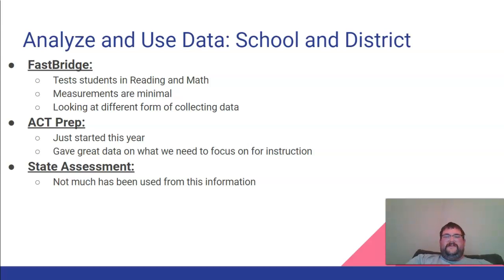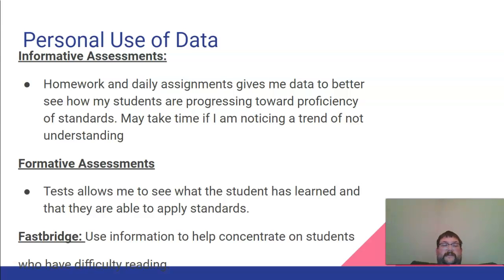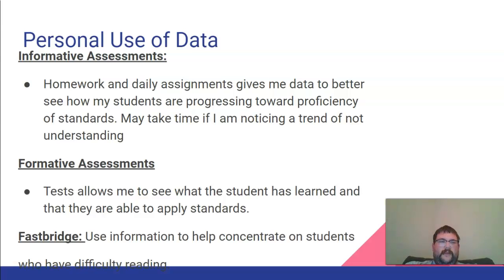AEP 858 VB Module 1 Introduction